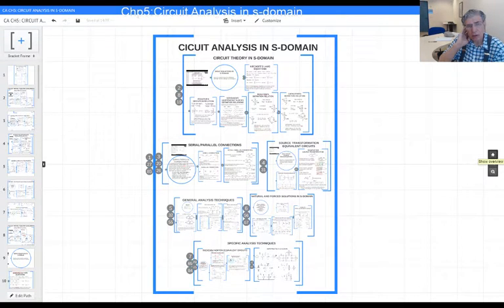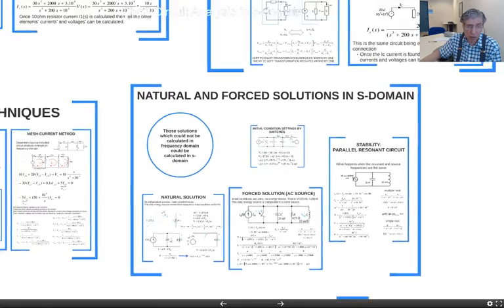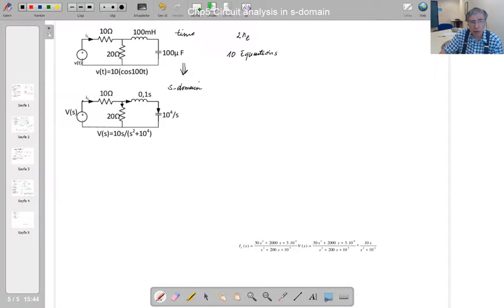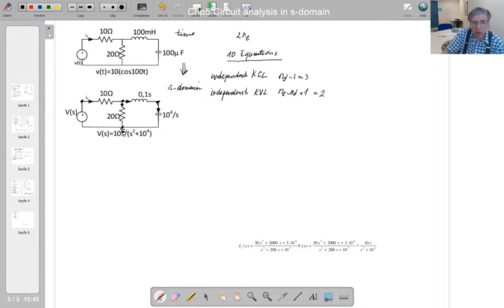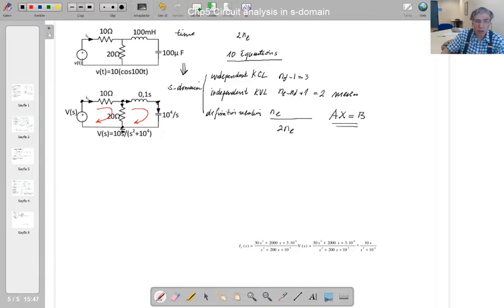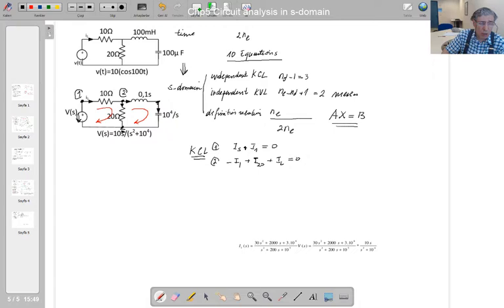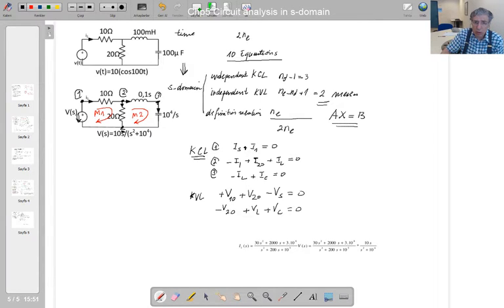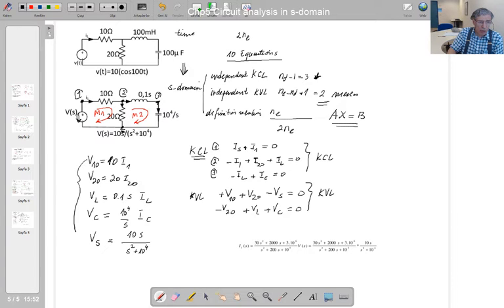Ch5-4-1 Classical method